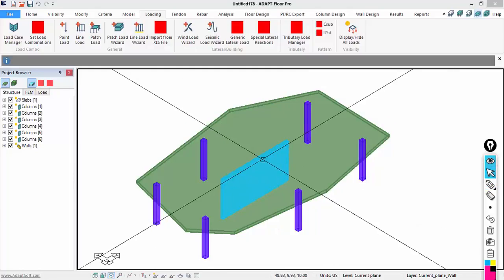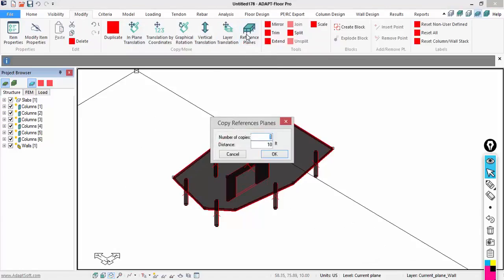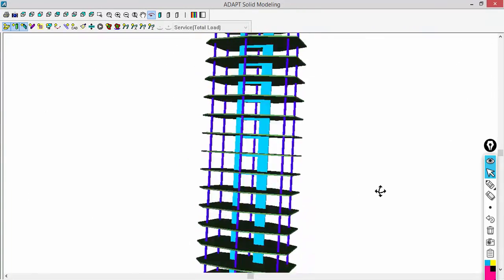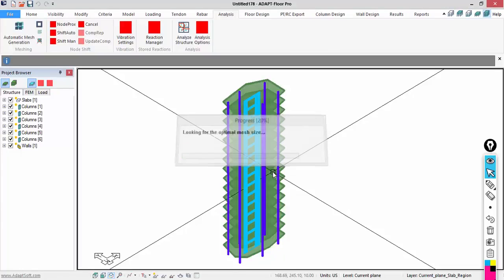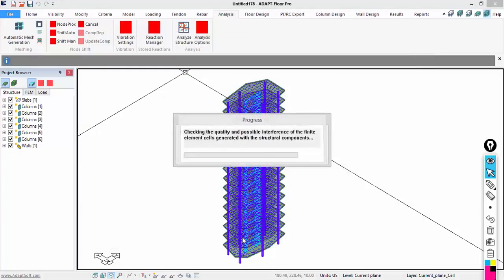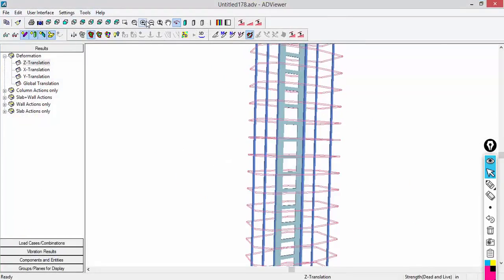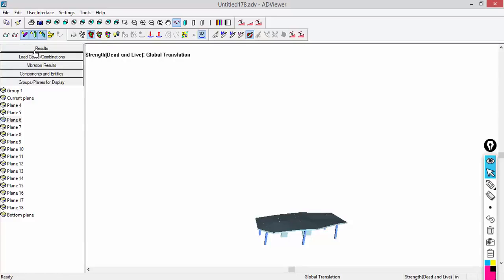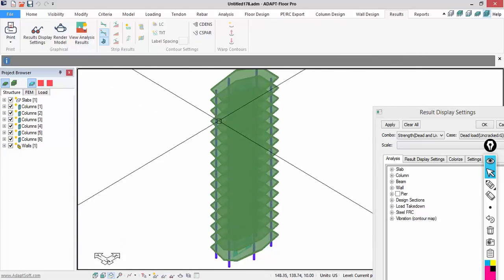Wall Openings in ADAPT-Builder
In this video, learn how to create and analyze concrete walls with openings.